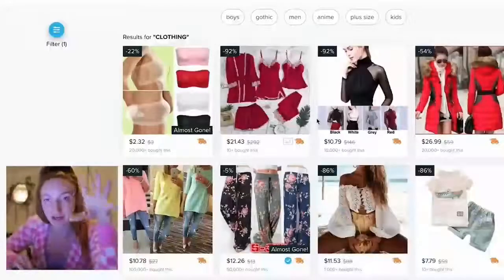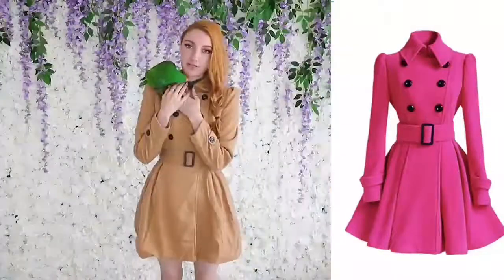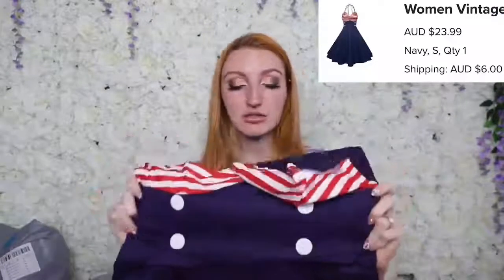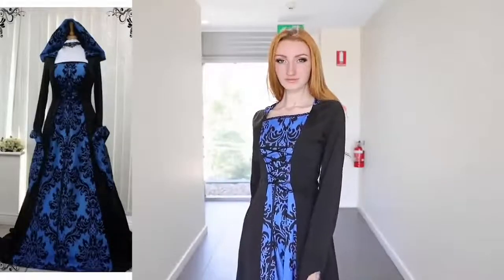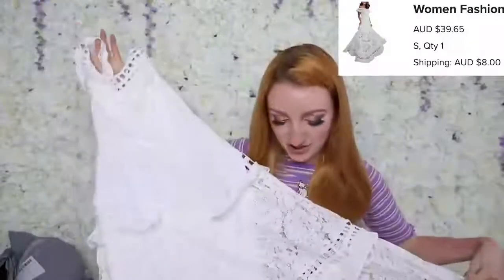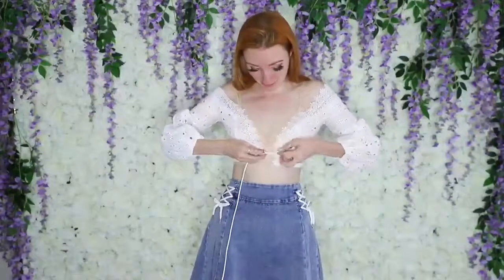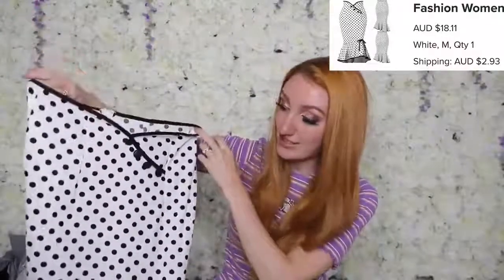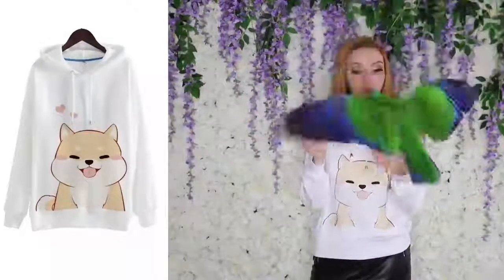WISH HAUL I SPENT $600 ON WISH CLOTHING!!! HUGE TRY ON HAUL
I'm so excited about this Wish Haul! I went a bit crazy and spent $600 on a bunch of cheap clothing from Wish.com - I used Honey to find a Wish Promo Code that saved me a fair bit of cash! The Wish Coupon Code I used has expired, but I just checked Honey to find a new one and right now there's a promo code "PIE" that saves about 10%. (I'm not sponsored or an affiliate, just trying to help out).

I'll be showing you all the Wish Clothes I picked up (because who doesn't love a good Wish Clothing Haul). It wouldn't be a Pretty Pastel Please Wish Video without a few fails along the way, but i'm mostly impressed by what I received!

Today we're looking at Wish Express Shipping (you guys know that I don't believe in the whole Wish Free Shipping nonsense) but some of these shipping prices made me WISH that the items were marked as "free shipping"!

Have you ever tried buying from Wish? Do you watch many Wish Reviews? I first used the Wish app after seeing Safiya Nygaard and Simply Nailogical trying it out, and these videos have been the most successful on my channel.

5976z16arn